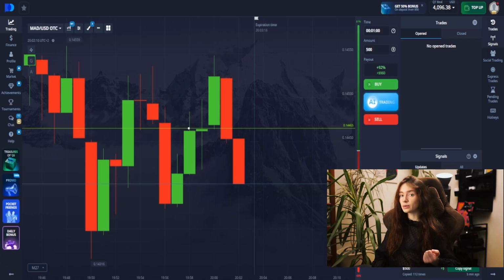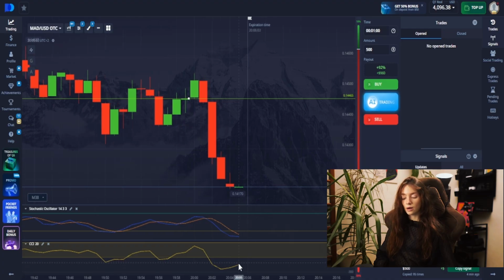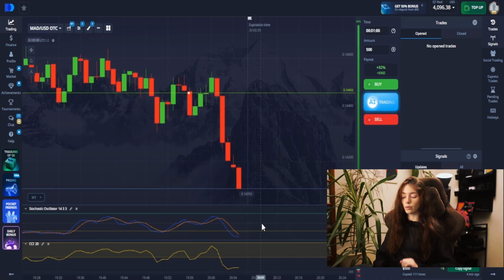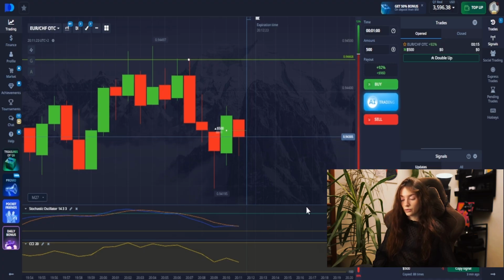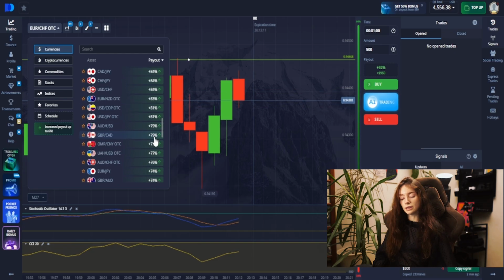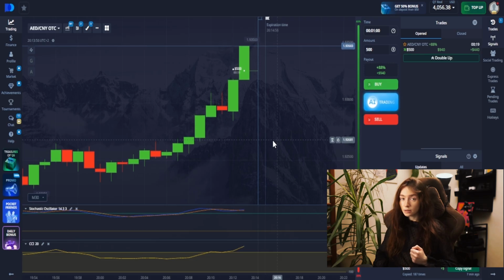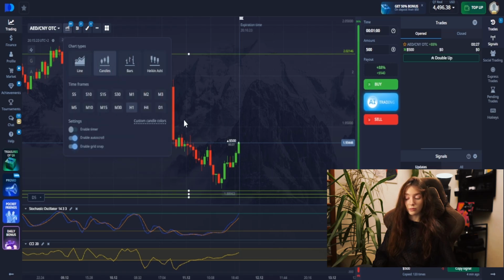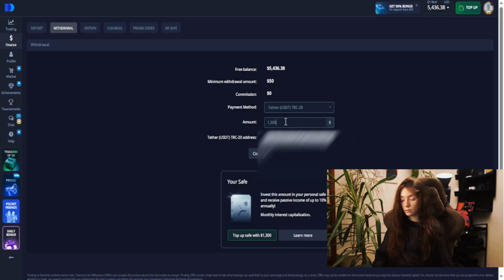Pocket Option l ALWAYS VICTORY STRATEGY l Binary Options Guide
Hi, I'm Elin. In this video, I break down a powerful combination of Stochastic Oscillator + CCI + Technical Analysis. You'll learn how to configure these momentum-based indicators, interpret their signals, and apply them on real charts to identify high-probability entries with precision.

The first part covers the theory and logic behind the strategy. Then we move to practice: screen interaction, finding entry points, and executing real trades step by step.

🎬 Video Structure:

00:00 – 00:17 — Introduction
00:17 – 00:32 — Telegram channel announcement
00:32 – 05:12 — Starting screen interaction: chart setup and indicator configuration
05:12 – 06:12 — First trade: Entry, management, and result
06:12 – 07:44 — Market observation and strategy adjustment
07:44 – 08:44 — Second trade: Applying the strategy in real time
08:44 – 09:14 — Quick market review
09:14 – 10:14 — Third trade: Entry and outcome
10:14 – 11:02 — Post-trade analysis and key observations
11:02 – End — Withdrawal process (wallet and email blurred at 11:27 for privacy)

📌 This video is for you if:

You want to learn how to effectively combine Stochastic and CCI for momentum trading;

You're looking for a working strategy for binary options or forex;

You're willing to learn from both successes and mistakes;

You want to understand how to manage risk and execute withdrawals properly.

Real trades, honest breakdowns, and no hype — just trading.